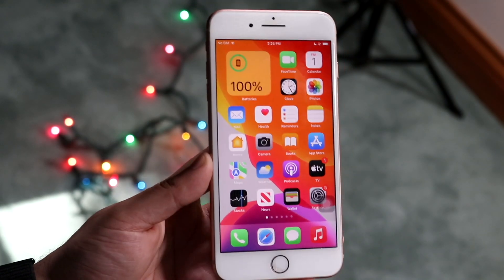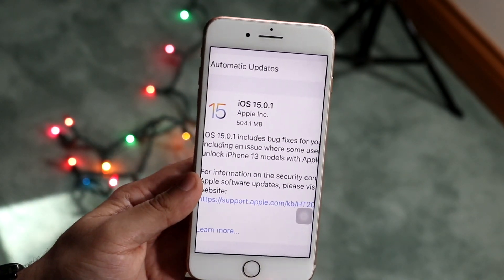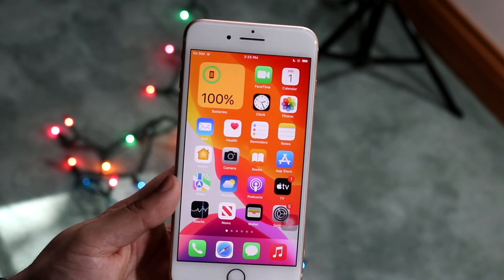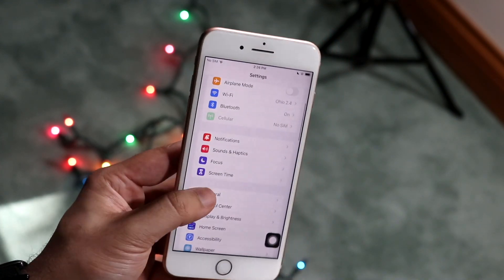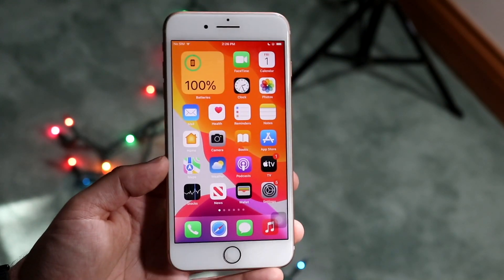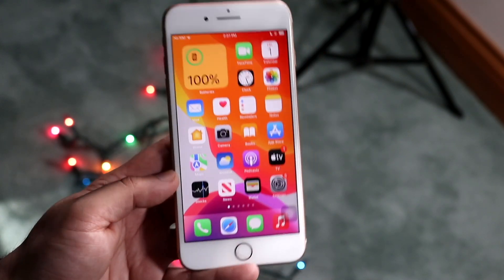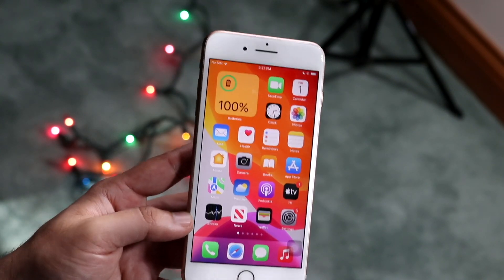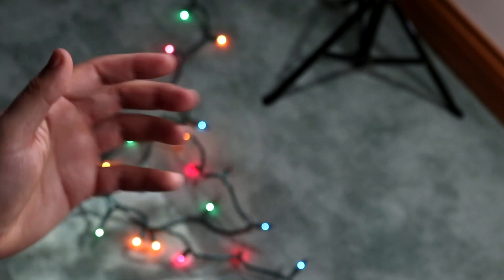iOS 15.0.1 On iPhone 8 Plus! (Review)